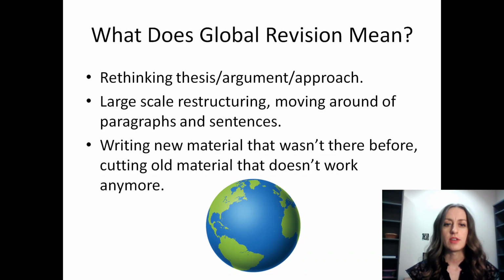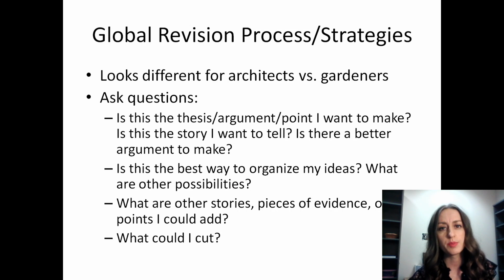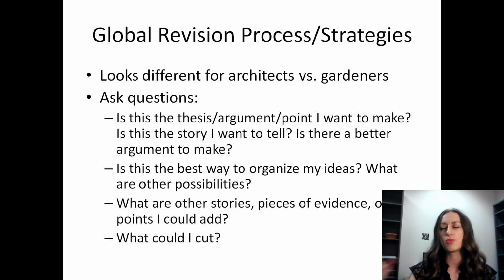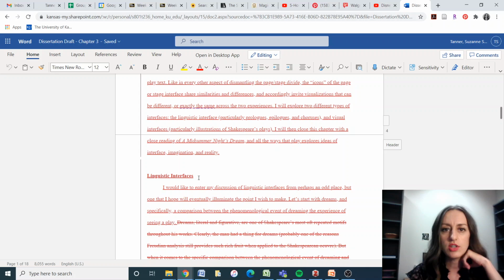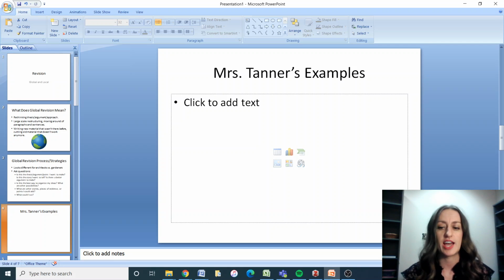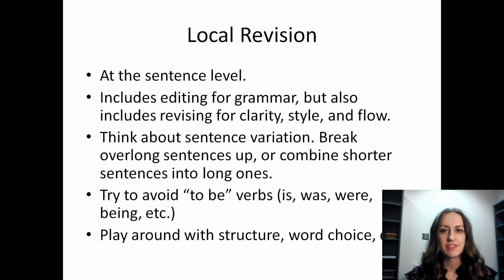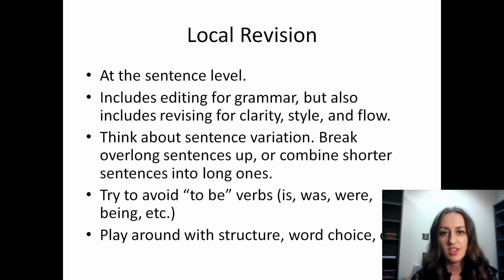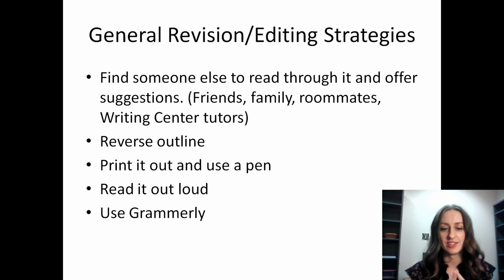Global and Local Revision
In this video, I discuss general strategies for global and local revision, and provide some examples.